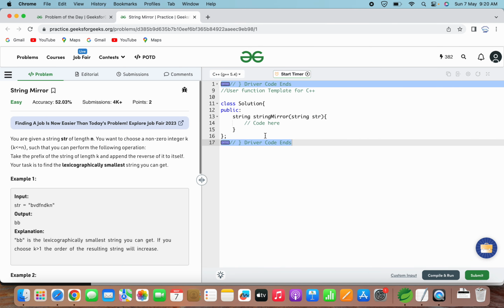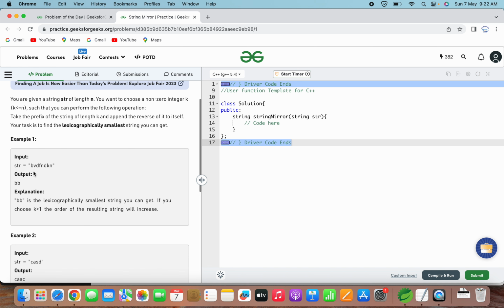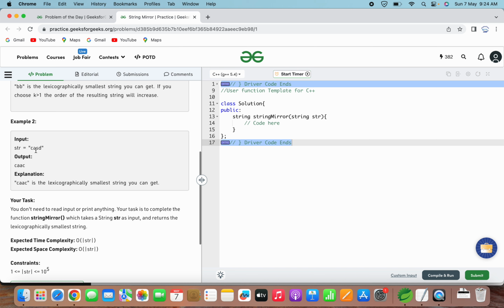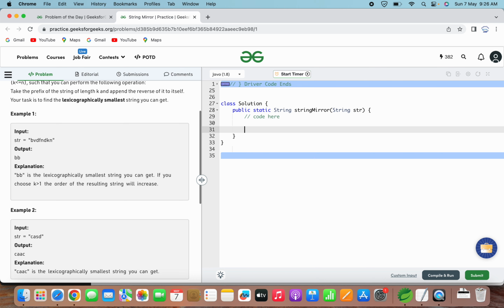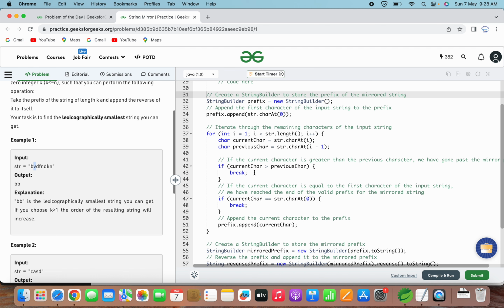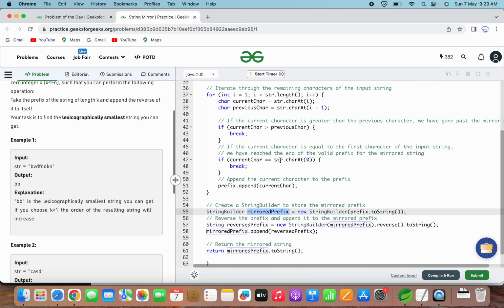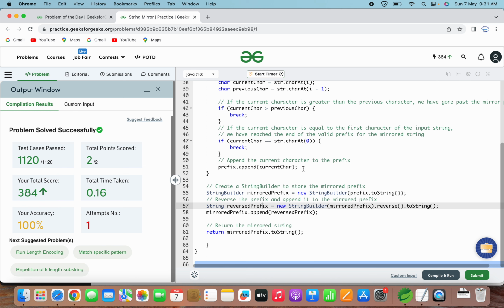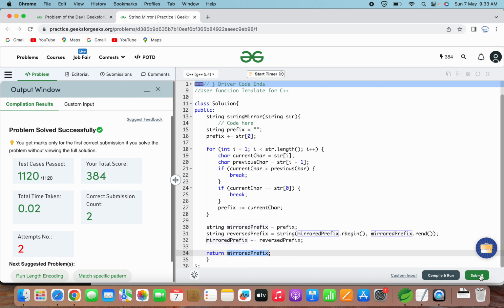String Mirror | GFG | POTD | 7th May 2023 | Strings |Java | C++ | Problem Of The Day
The video solves Problem Of The Day question " String Mirror " asked on GeeksForGeeks on 7th May 2023 .

The approach used in the code is to first find the lexicographically smallest prefix of the given string, and then append the reverse of this prefix to itself to get the final lexicographically smallest string.